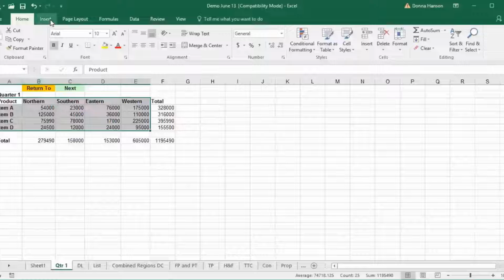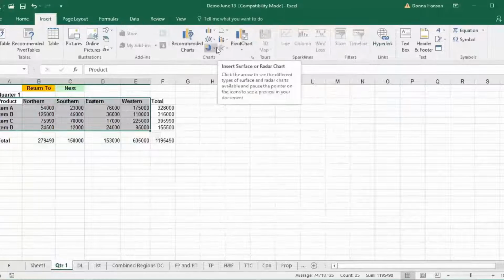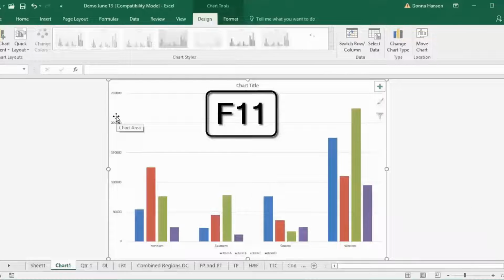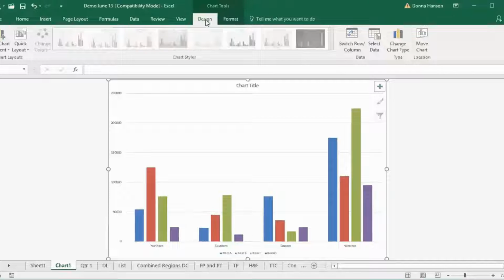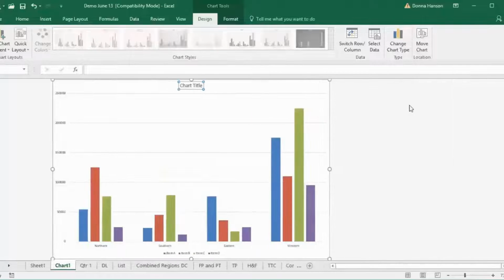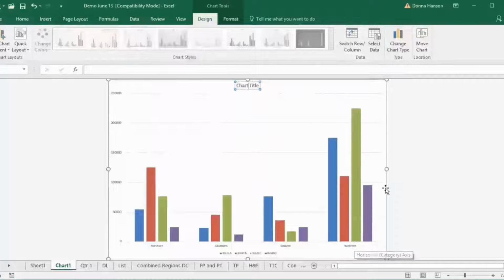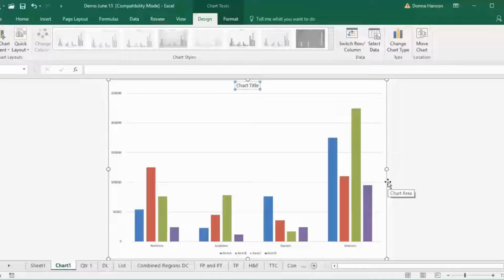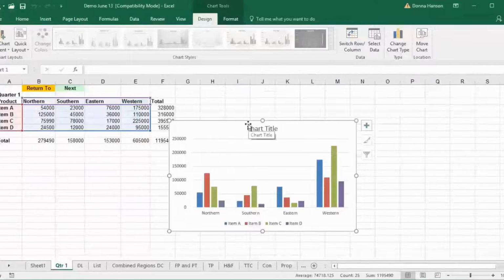How to Create a Graph in Microsoft Excel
This video shows you how to create a graph or chart in Microsoft Excel quickly and easily.

To get access to step by step instructions as well as a range of Donna’s other Microsoft Excel tips, enroll in Donna’s free 5 Microsoft Excel Tips eCourse

1. FREE 5 Microsoft Excel Tips Mini eCourse
2. Self-Study Data Analysis with Microsoft Excel Simplified Course
3. Join my Productivity Academy – access to 10+ of my online courses and a monthly group Zoom coaching/training call for $67 per month
4.
5. Enquire about a presentation or training session for your team: Book a Discovery call